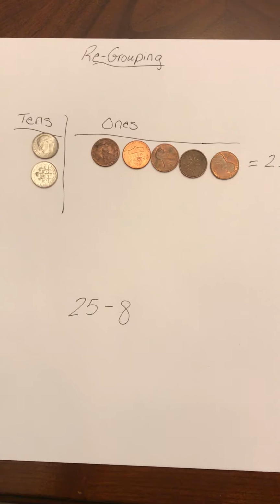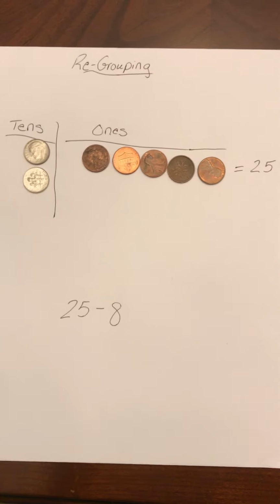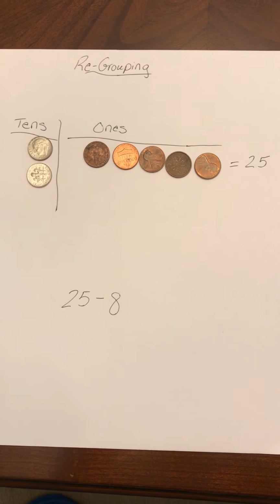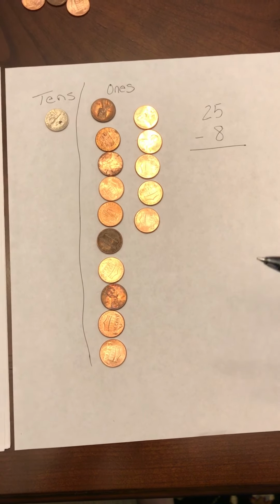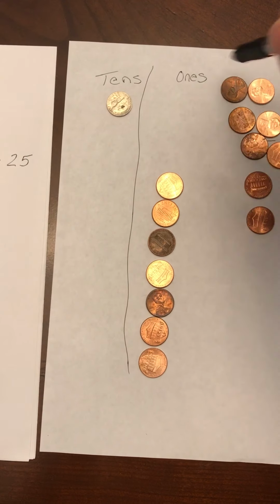Re grouping vs Borrowing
Hey everyone, this is a great video made by Mr. Donelly on regrouping using manipulatives at home. If you have change at home please use the following questions to have your bright kids practice!

24 - 9 =
32 - 6 =
27 - 8 =
42 - 5 =

Challenges:
25 - 17 =
22 - 15 =
32 - 24 =
45 - 27 =